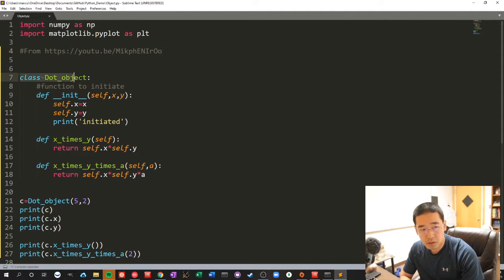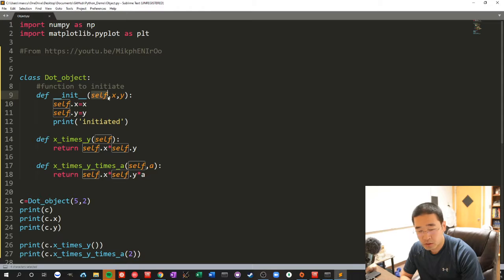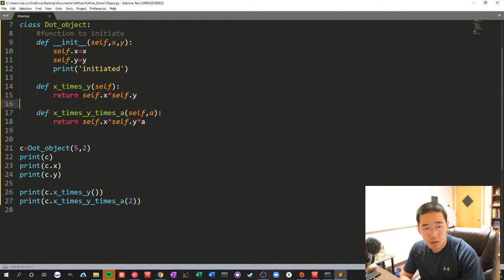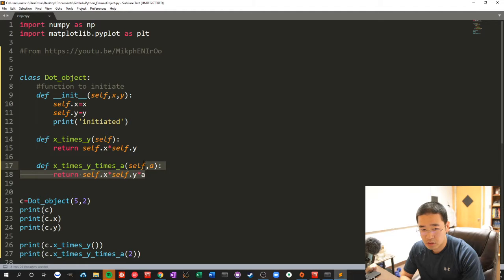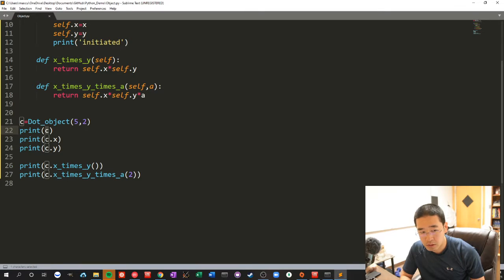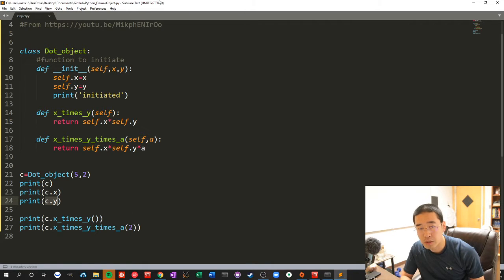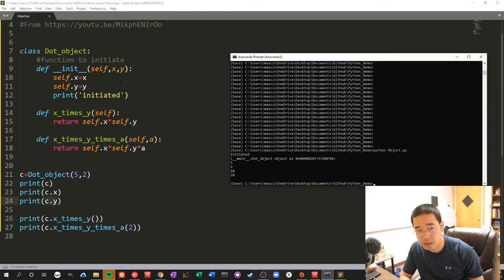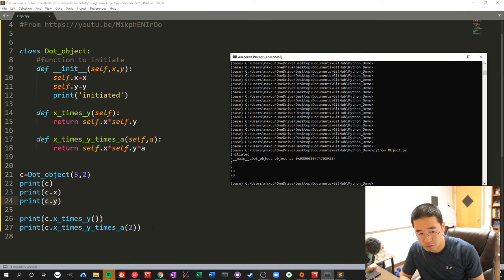Python Object(to the POINT demo)